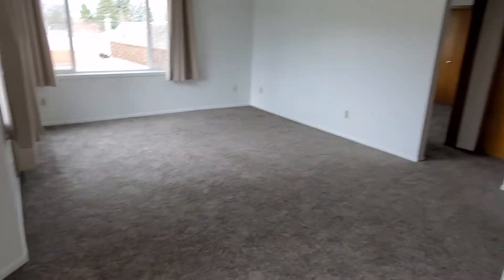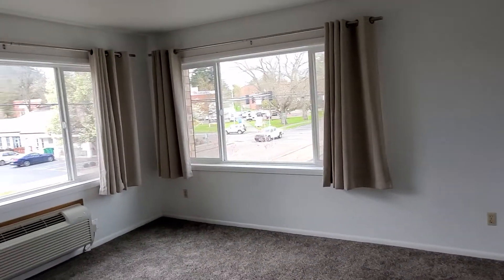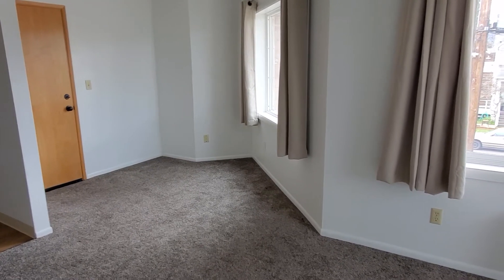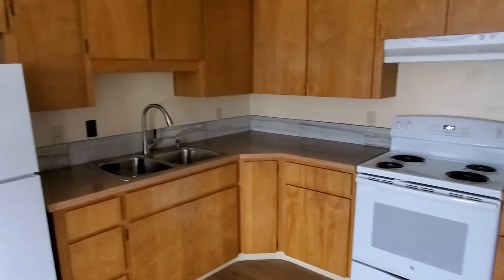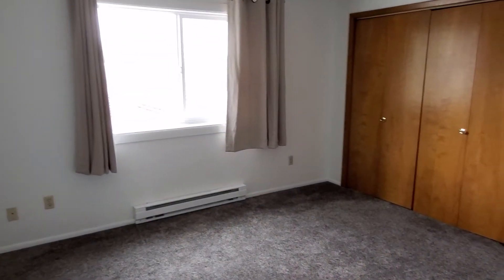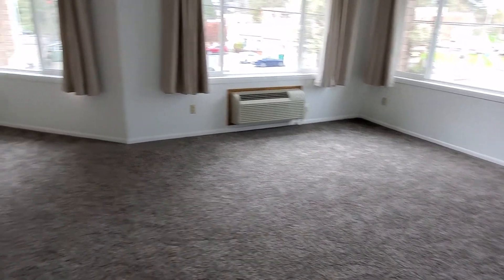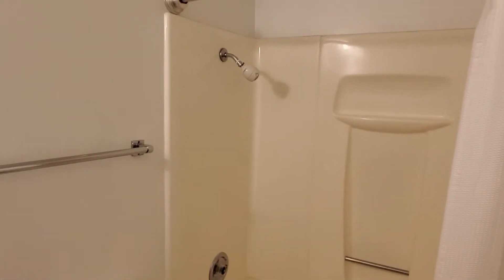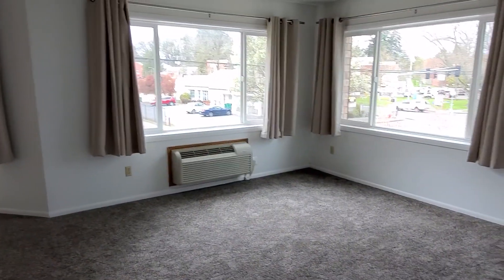CampusView 9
CampusView Apartment #9. 1929 Cedar Street, Forest Grove, OR 97116
One Bedroom